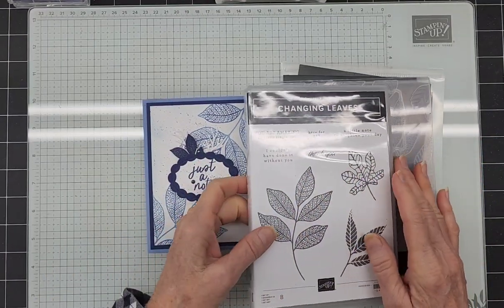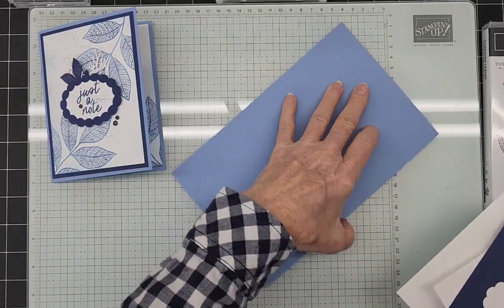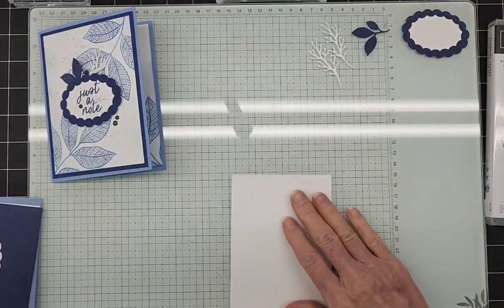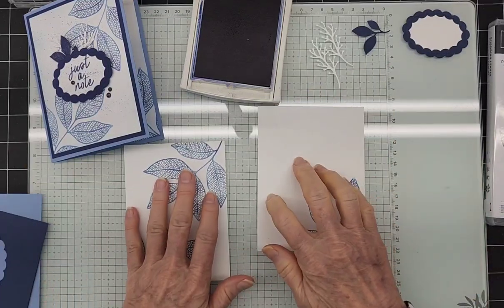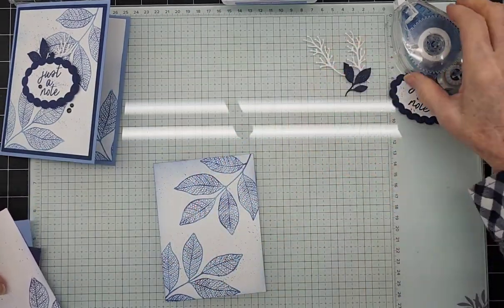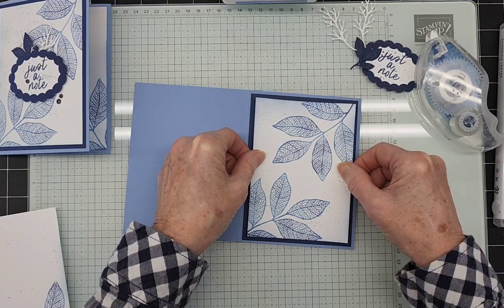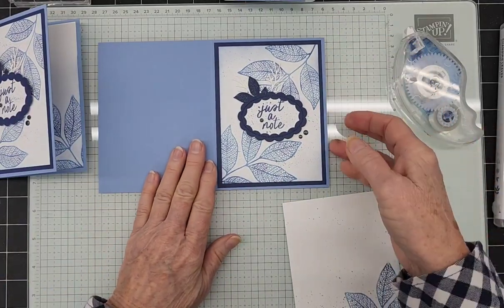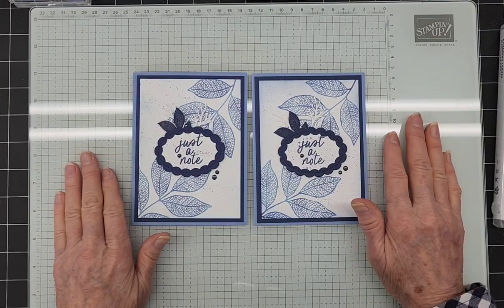Changing Leaves Bundle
Hello,
Thank you for joining me today.  I am using the Changing Leaves bundle with a little different twist in colors.
I hope you enjoy this projects.
Let's Stamp It!